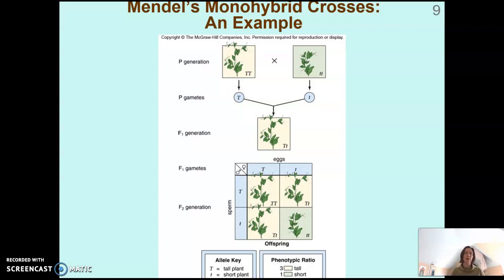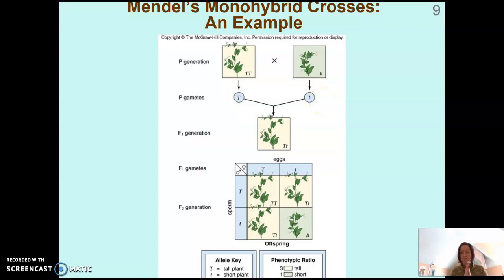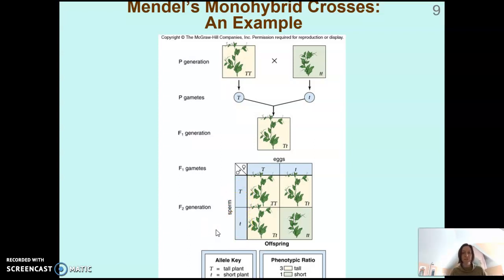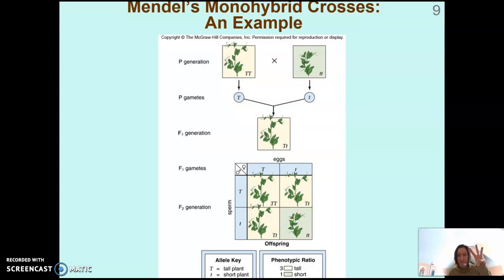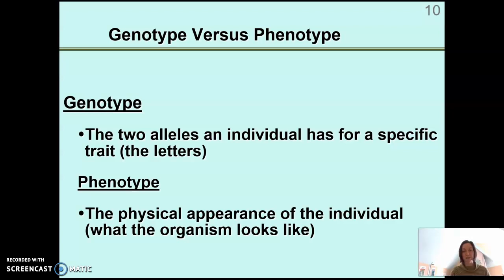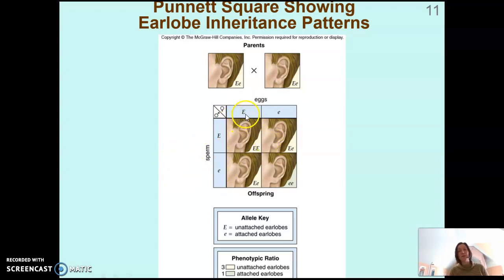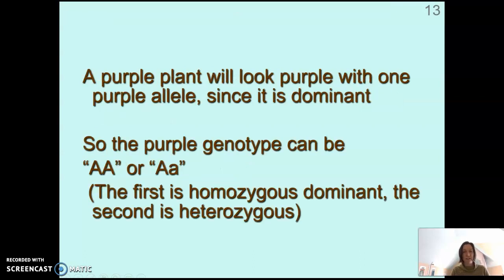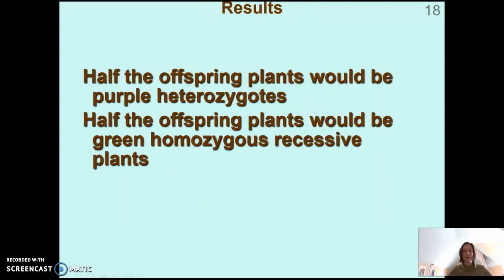Genetics and Cannabis Part 2